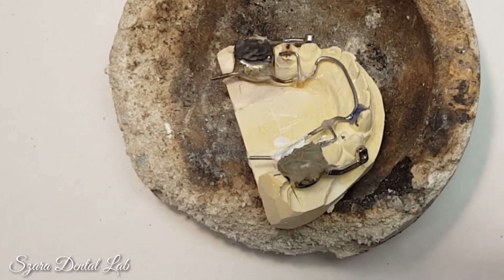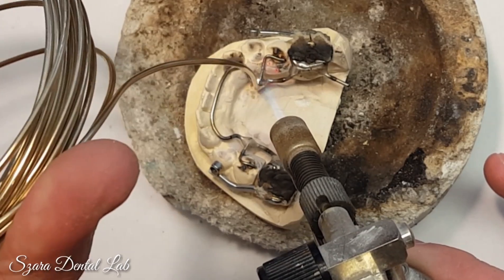How to Solder Ortho appliances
Soldering Orthodontic Dental appliance lesson, tips video.  I demonstrate my technique soldering 10 ortho fixed appliances. Everything from Herbst, TPA, to Upper and Lower fixed expanders.  Listen closely as I reveal how I am able to bulk solder.  If you are a beginner or advanced tech you will learn something.